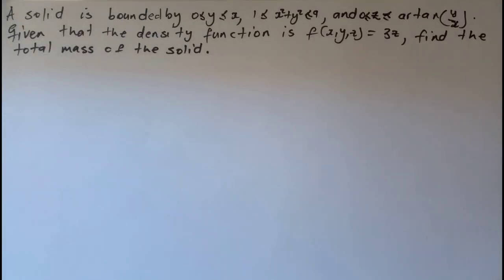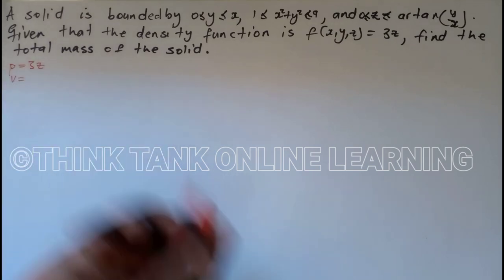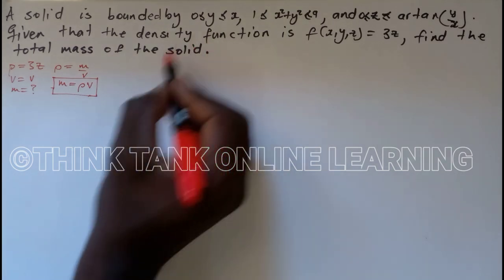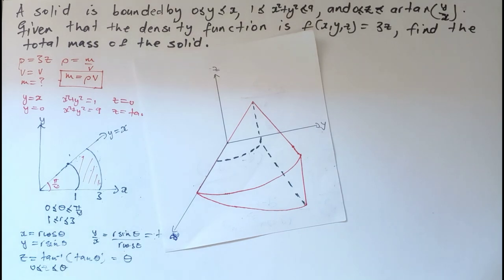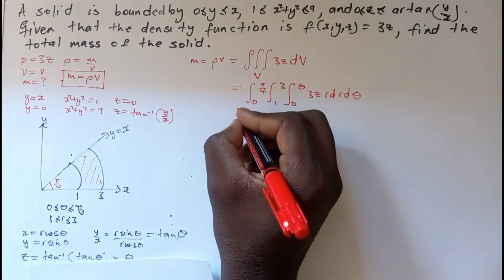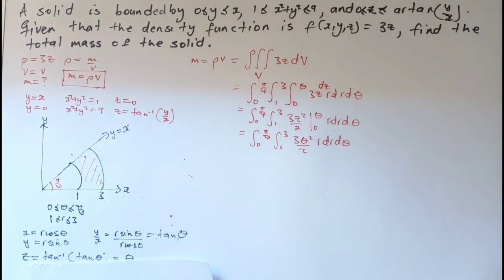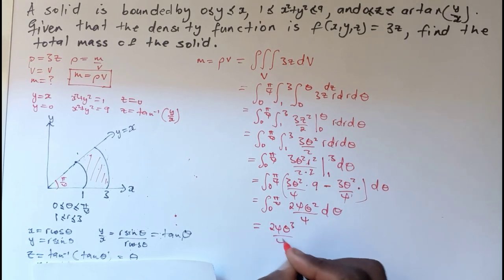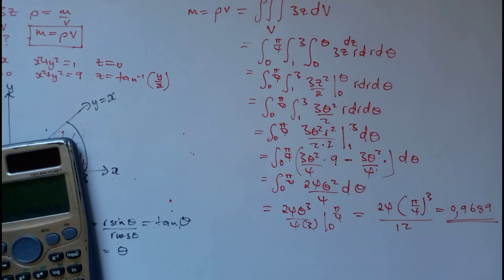How To Calculate Mass Using Triple Integrals And Cylindrical Coordinates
In this video, we explore how to find themass using triple integrals in engineering mathematics.
In this video, we will learn how to find the the centre of mass of solids usingv using triple integrals in engineering mathematics.

SOCIALS:
►Facebook Page: Think Tank Online Learning
►Instagram:Think Tank Online Learning